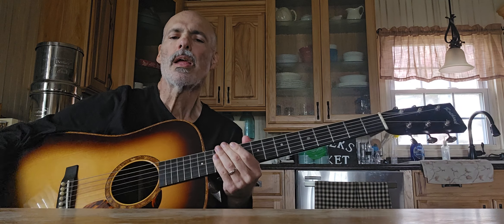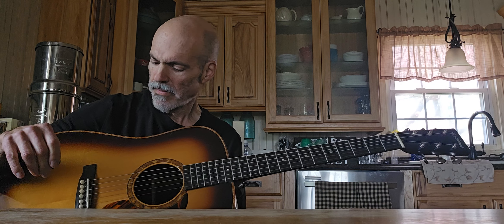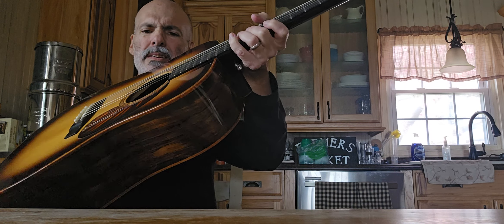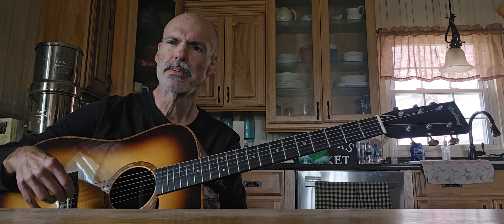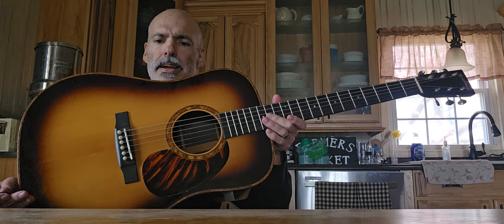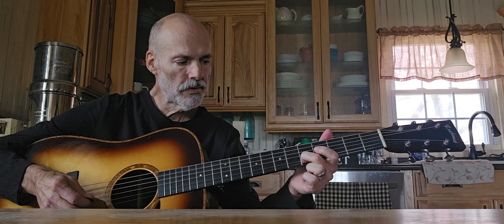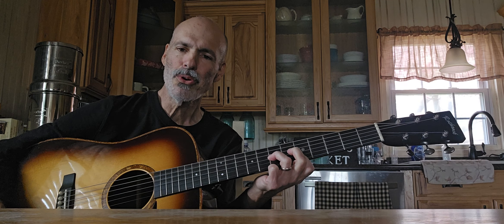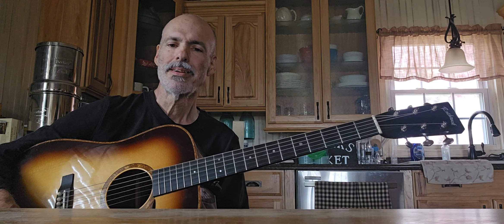My Chris Rothrock guitar!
Little sound byte and description of my recently acquired Chris Rothrock guitar!